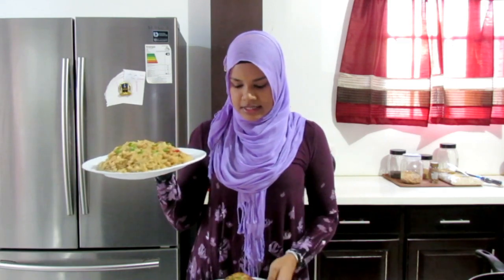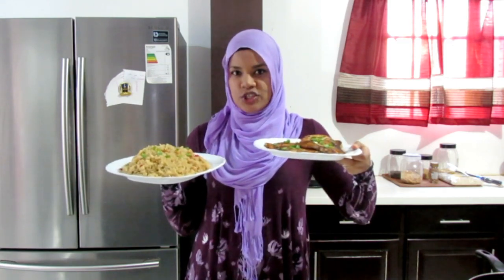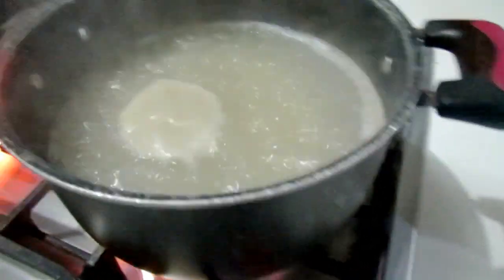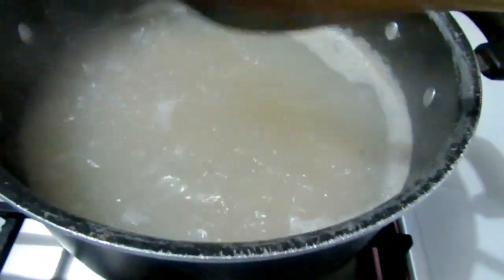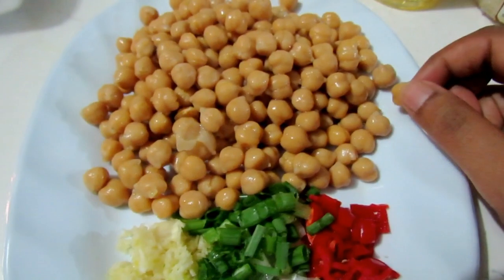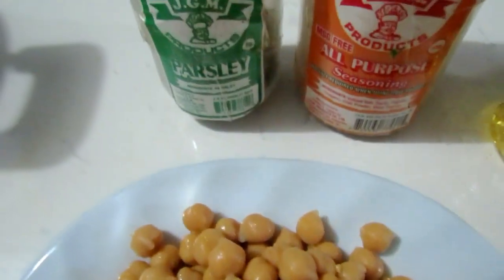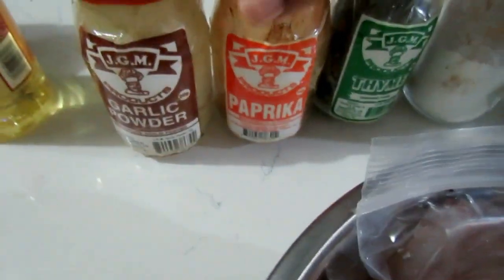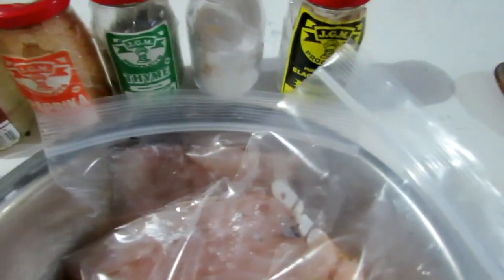Our Dinner Menu | Chick Peas Rice | Pan Seared Fish | Home cooking | Seafood | Meal Inspiration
CHICK PEAS RICE:
1 cup brown rice
1 tin chick peas, drained
1/4 tsp JGM Products Parsley
1 1/2 tsp JGM Products All Purpose Seasoning
1/2 tsp JGM Products Garlic Powder
1 large pimento
2 cloves garlic
2 tbsp coconut oil
chives

FISH:
garlic powder
thyme
salt
bepper
paprika
cayenne pepper
olive oil